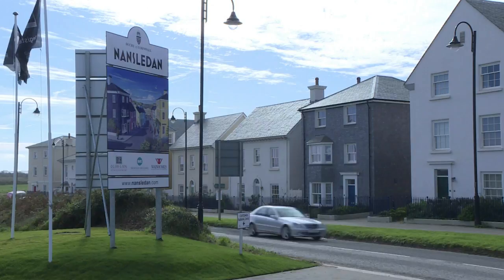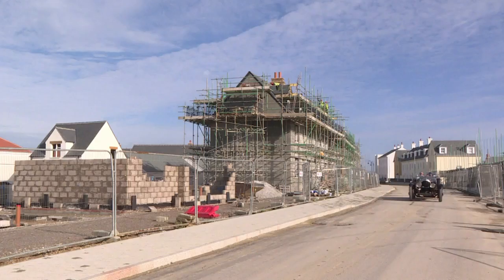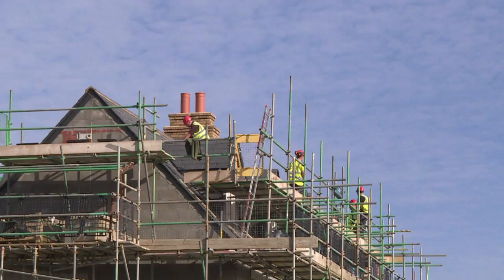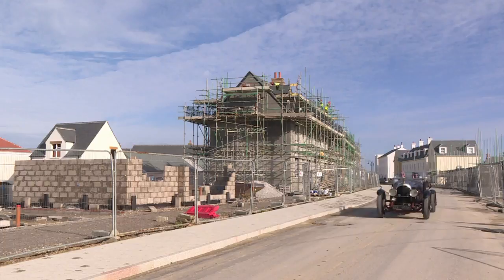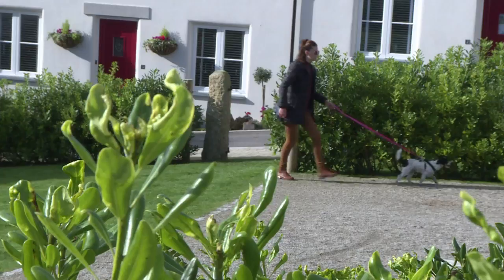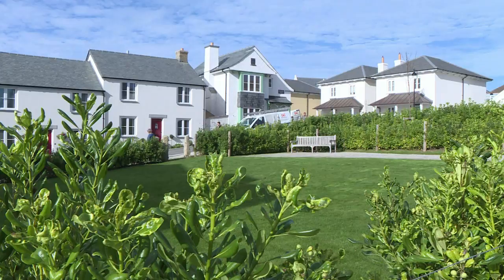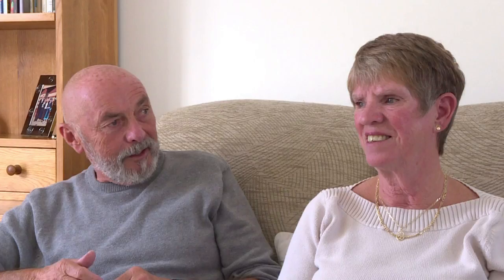Prince's vision spurs new Cornwall coastal village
In his long wait to become Britain's king, Prince Charles has pursued his passion for architecture. His latest brainchild is a new neighbourhood in a deprived area of Cornwall in England's southwestern corner. "Nansledan" ("Broad Valley" in Cornish) is an extension of the seaside resort of Newquay, popular with surfers and young revellers, and aims to provide environmentally friendly housing and give a shot in the arm to the former mining region's economy.